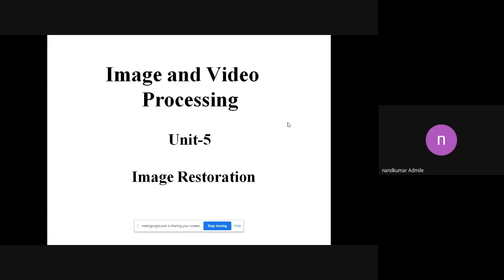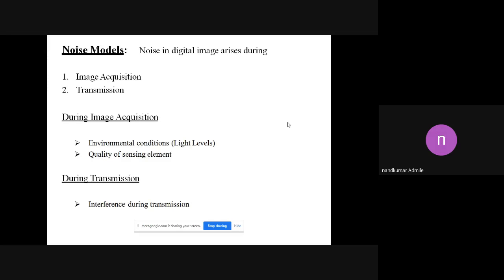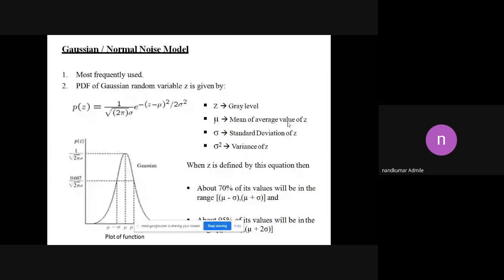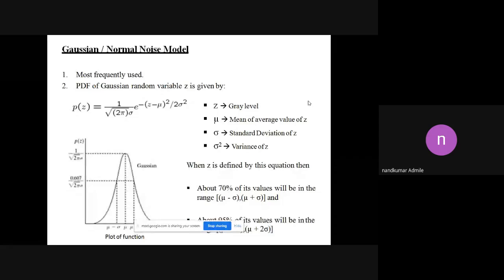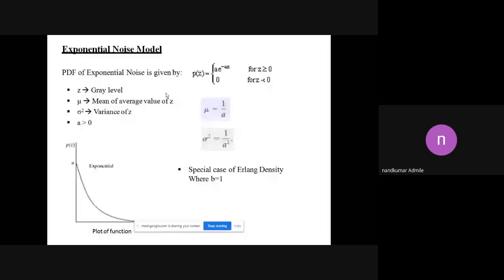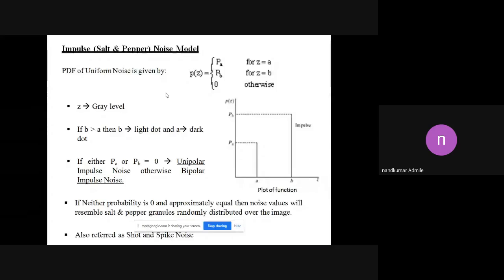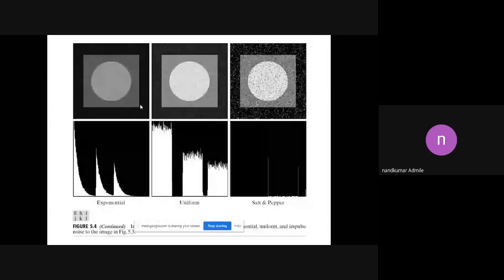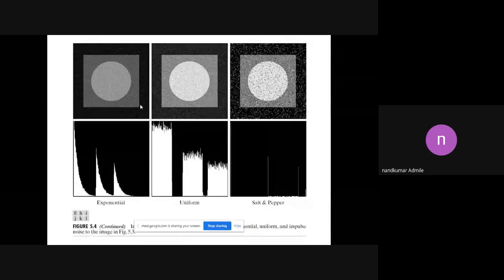29 10 2020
UNIT 05
Image Restoration
Mr.Admile N.S
Assistant Professor